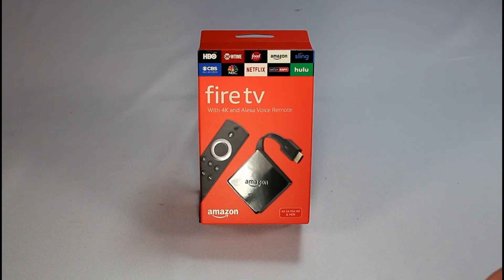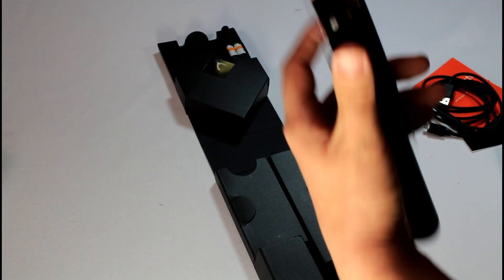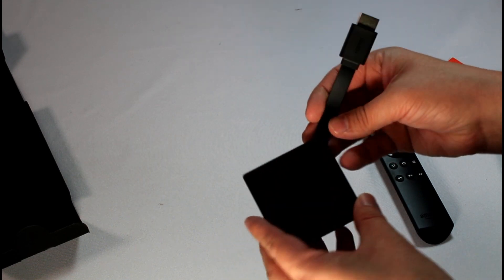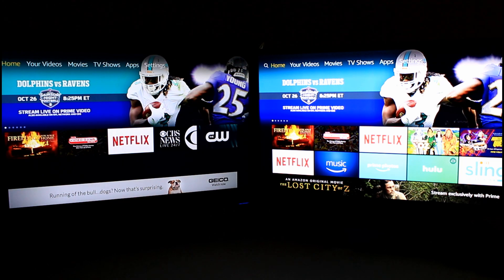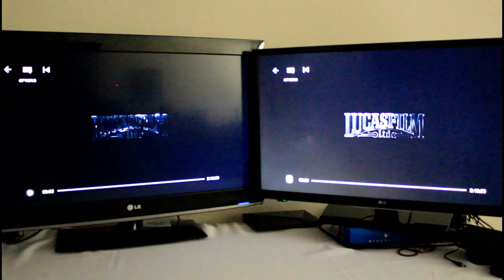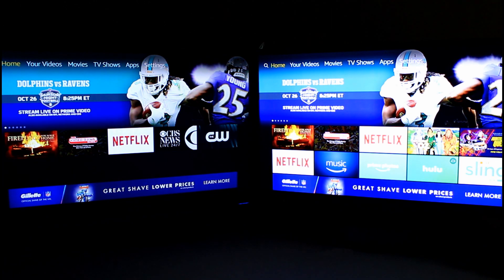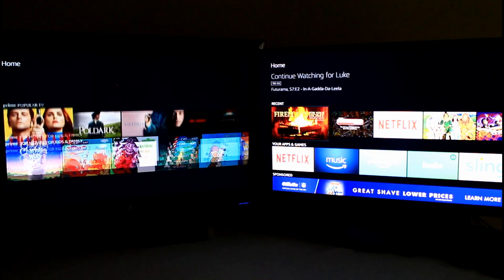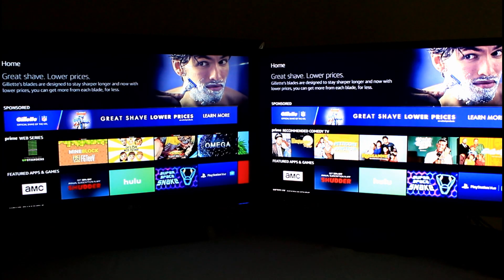Fire TV 3 vs Fire TV 2 - Unboxing & User Speed Test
You can find the 3rd Gen Fire TV on Amazon